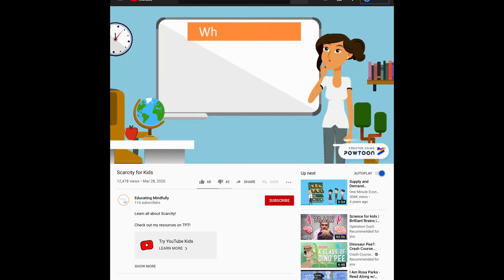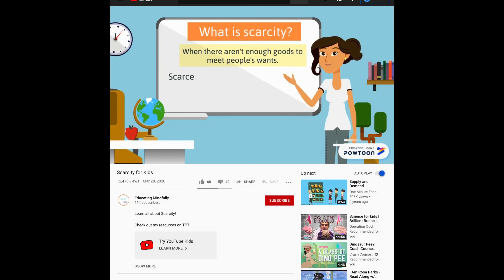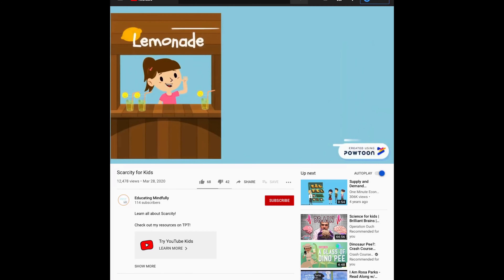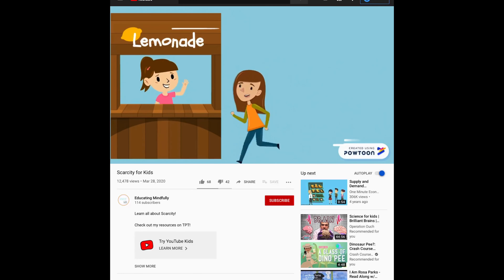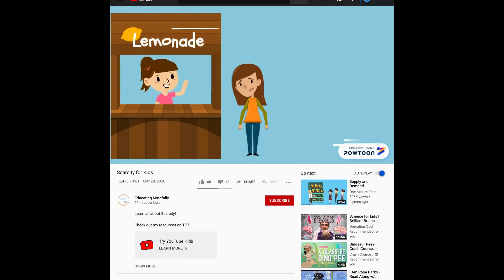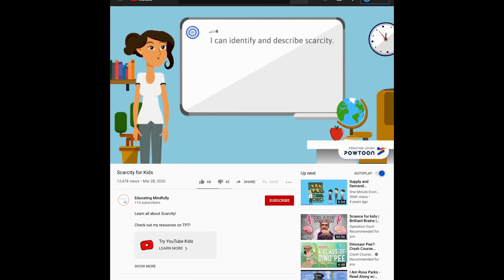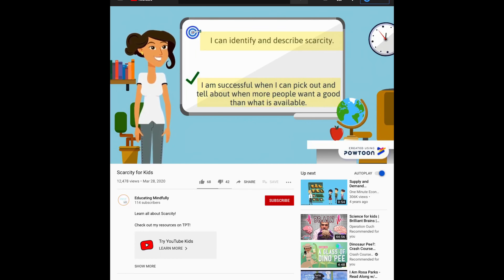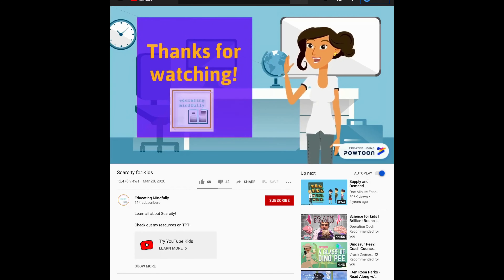Day 33 Science 5/21/20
Make 3 paper chains

1. Do not use scissors or colors.
2. Use scissors but no colors.
3. Use scissors and colors.

Make a video for your teacher showing your 3 different chains. Tell your teacher how using different materials impacted the quality of your chains.